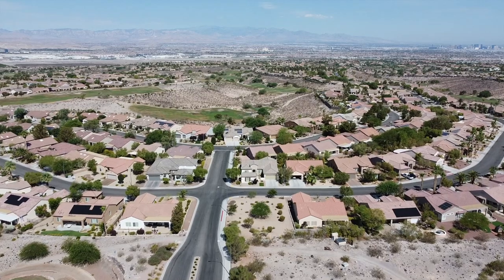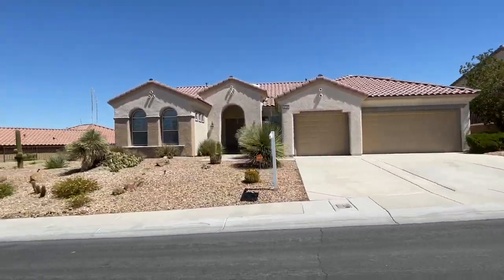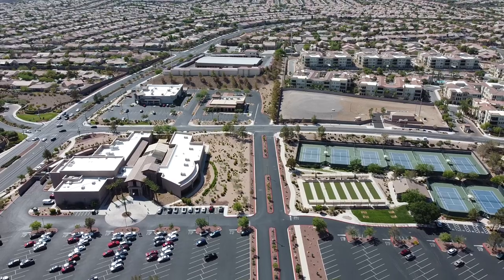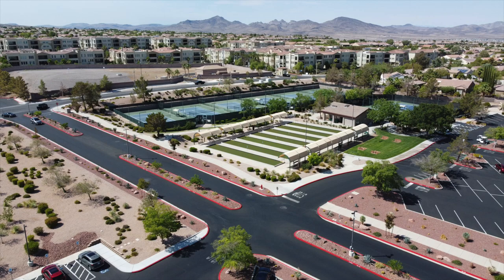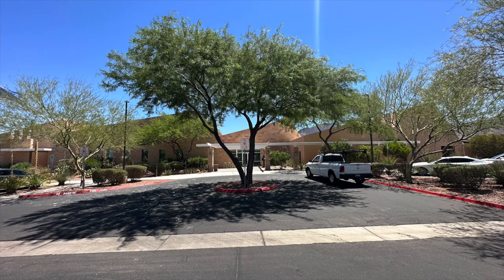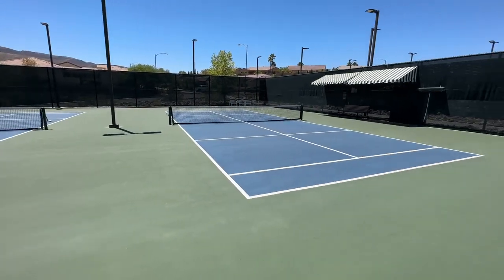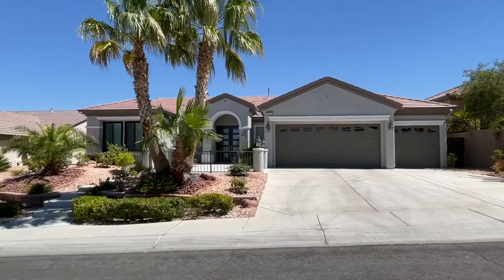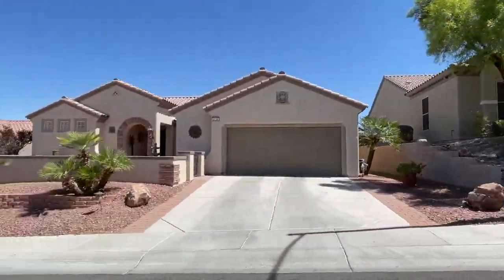Sun City Anthem | 55+ Retirement Community in Henderson, NV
Sun City Anthem

Sun City Anthem is one of the second largest active adult communities in Las Vegas that is a home to more than 7,200 households. The constructions of the Sun City began in 1998 and was finally completed in 2008.

Company: Home Realty Center
License #: 180246